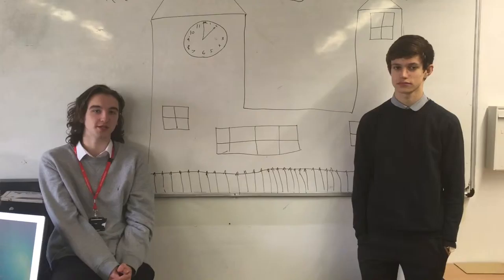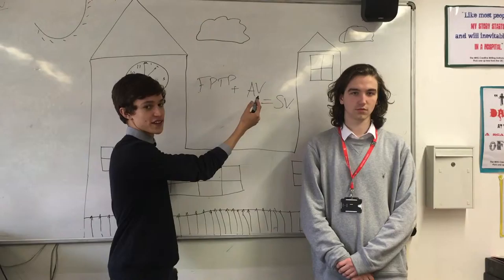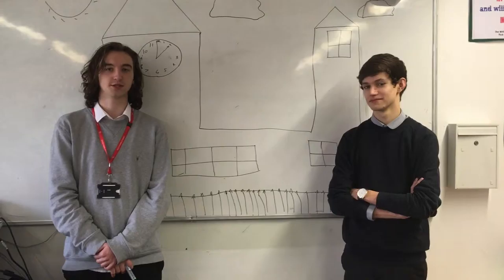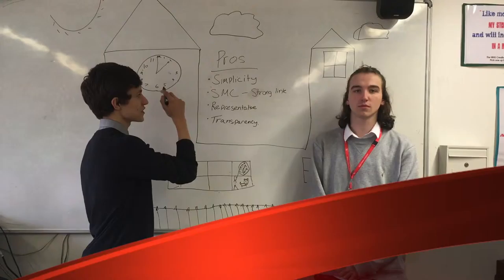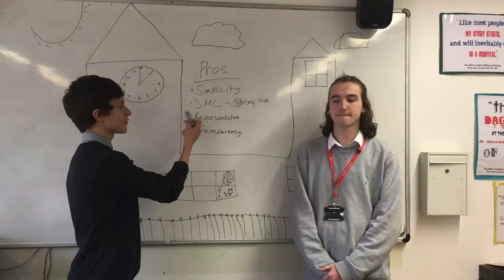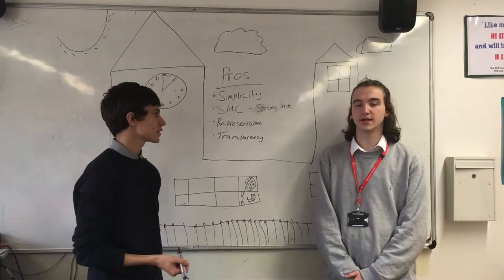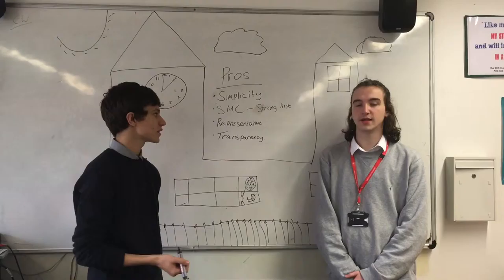Supplementary Voting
Not worth the watch- trust me.